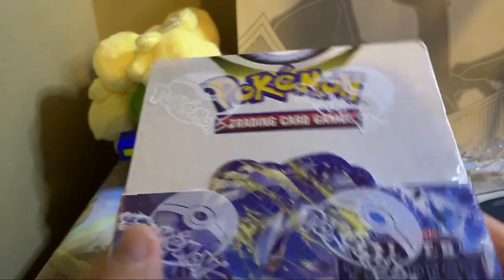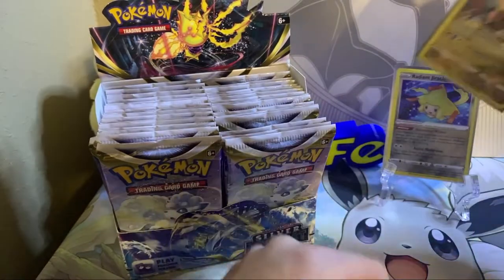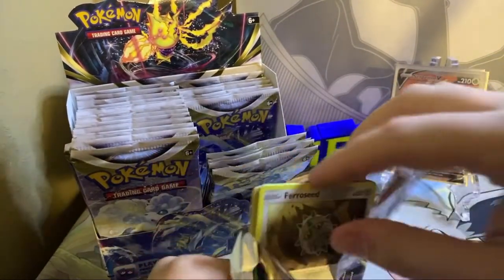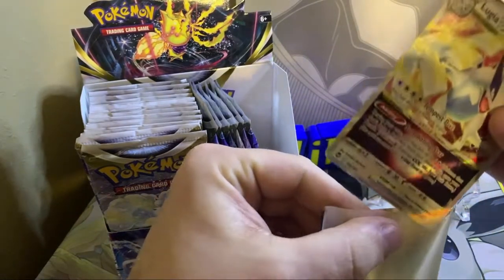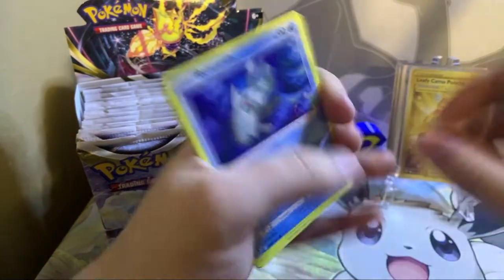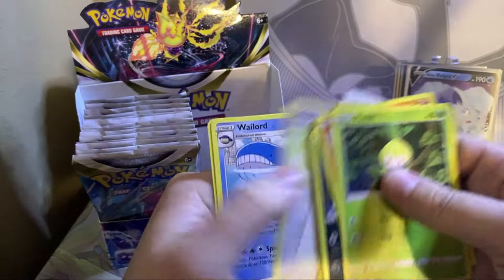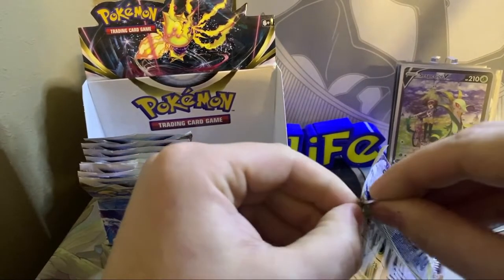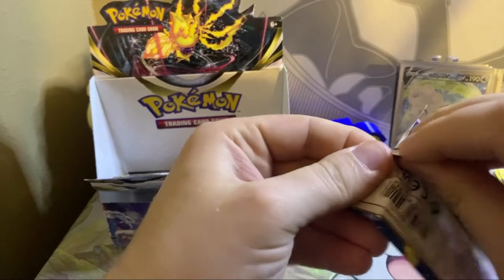Can we pull the new alternate Arts?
Welcome back to the channel! Today we are opening up a silver tempest box in search of the new alternate art cards! Can we pull the Lugia or are we going to strike out?